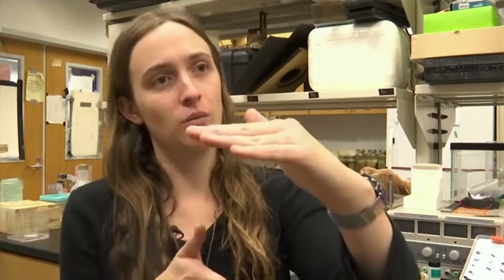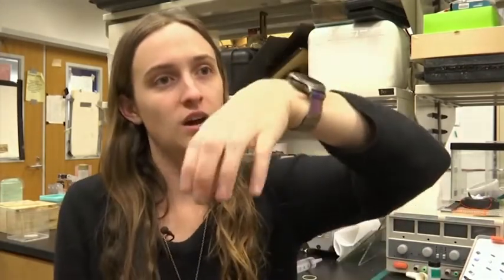Cat grooming could be replicated for human technology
Researchers in the US have uncovered the science behind a cat's sandpapery tongue.